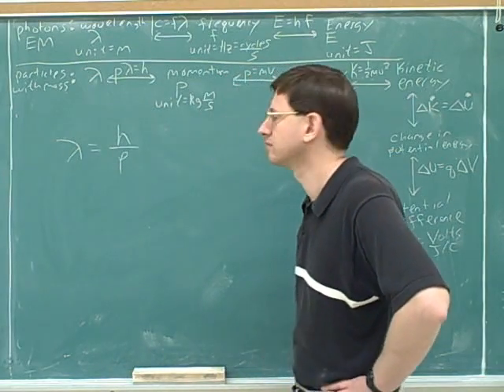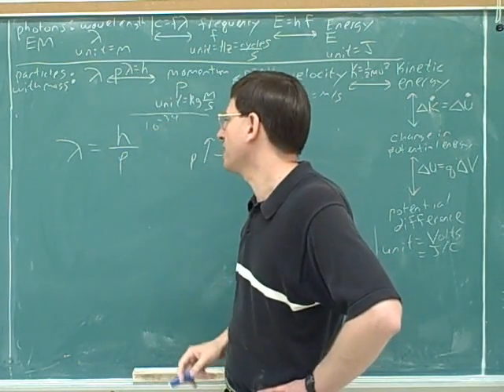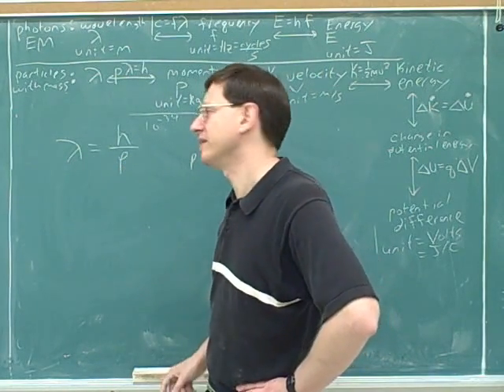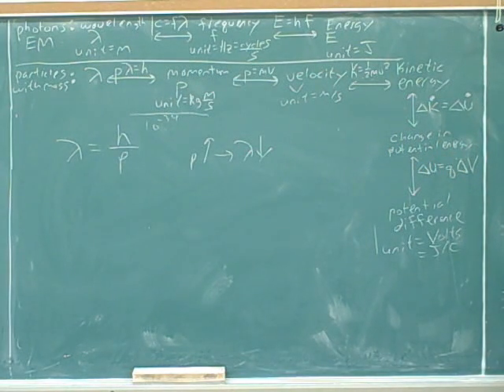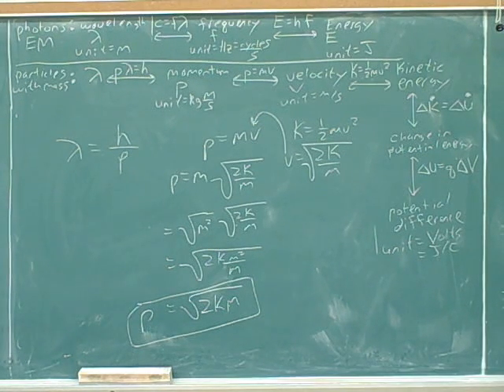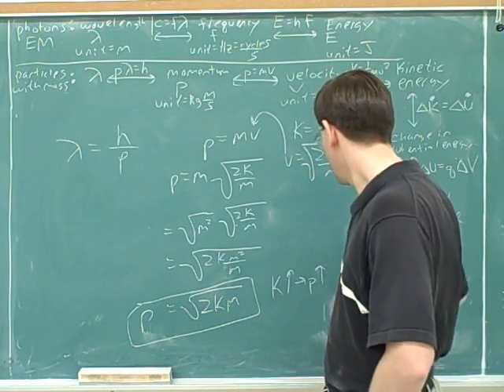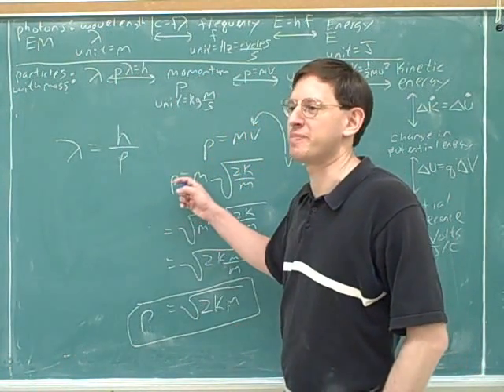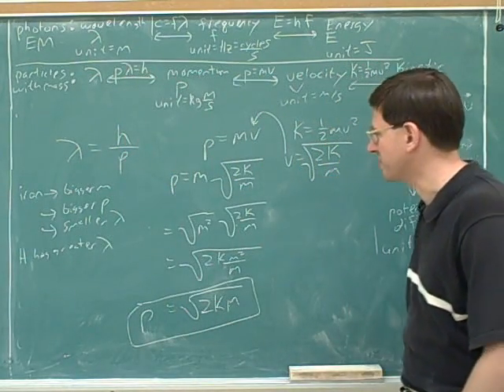De Broglie wavelength. Bohr atom (8)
Physics: Quantum mechanics--wave/particle duality and quantization. Photons: wavelength, energy, frequency (E=hf). Electrons and other particles with mass: de Broglie wavelength, momentum, energy. The Bohr model of the atom

(1) Classical vs. modern physics. Wave-particle duality; quantized vs. continuous
(2) A flowchart for photons: wavelength, frequency, energy. Electron volts
(3) Continued. E=hf
(4) Continued. Energy quantization in photons
(5) A flowchart for electrons and other particles with mass: de Broglie wavelength, momentum, velocity, kinetic energy
(6) Continued. Potential energy, potential difference
(9) Continued
(10) The Bohr model of the atom
(11) Continued
(12) Continued